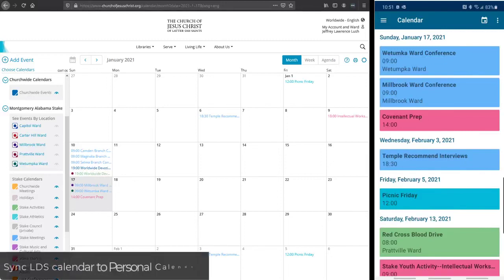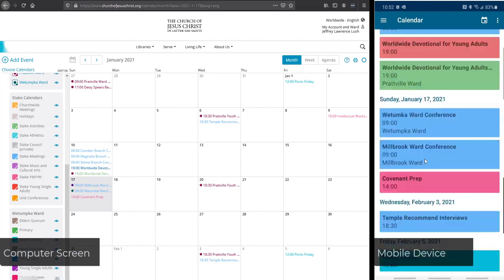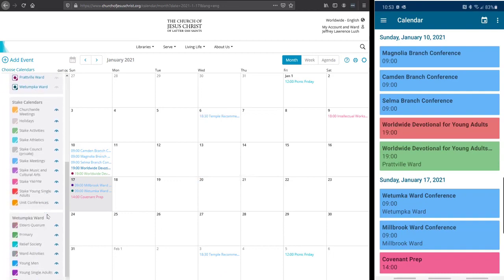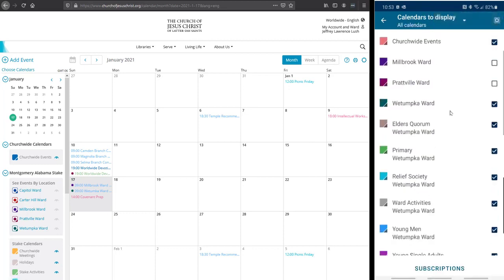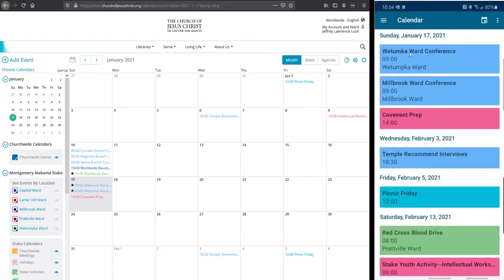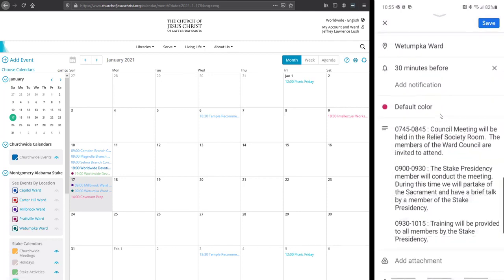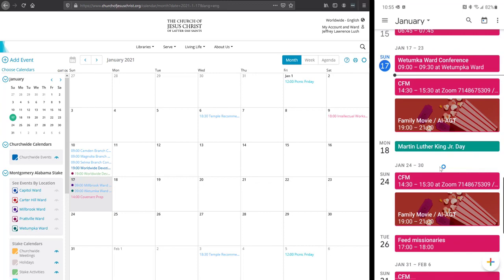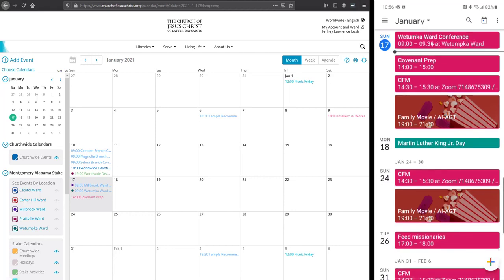(2022) Sync LDS Calendar to Personal Calendar on Android Apple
Sync LDS (ChurchofJesusChrist.org) Calendar to Personal Calendar on Android Apple